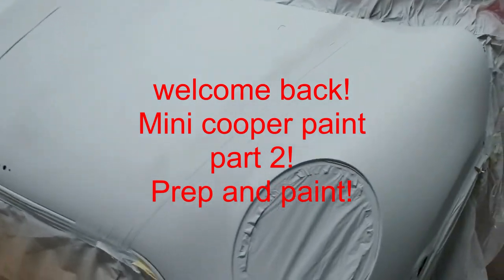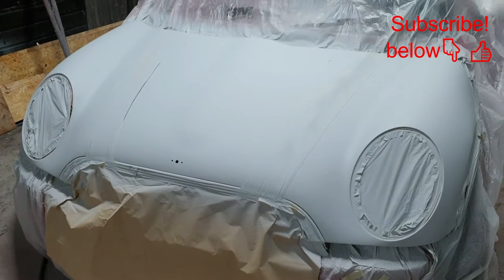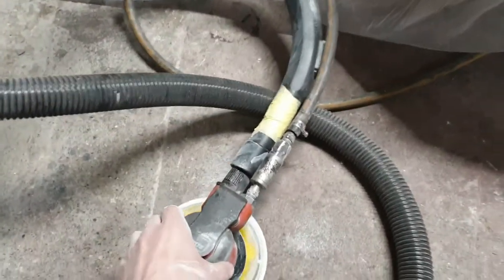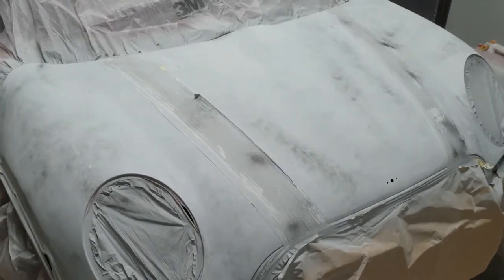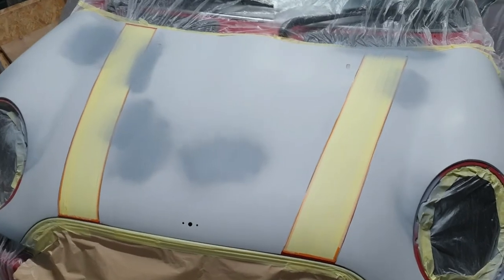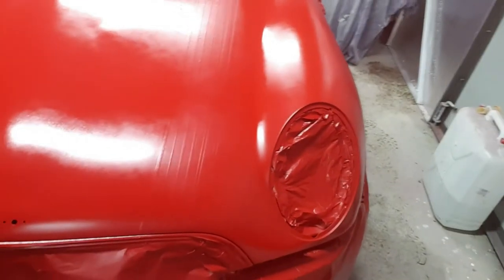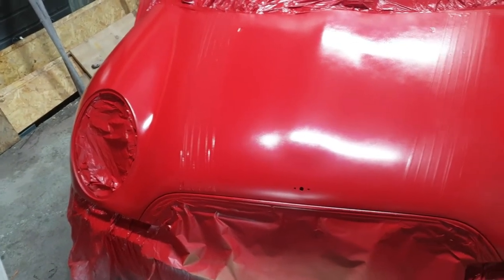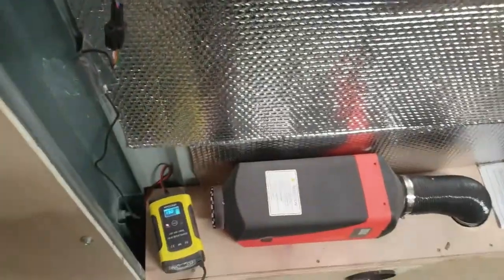Mini cooper paint part 2 Preparation and painting the bonnet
Mini cooper paint part 2. Preparation and paint of the bonnet. Follow on from part 1, taking back the lacquer peel and sanding out the blistered paint. Paint colour bmw chilli red.